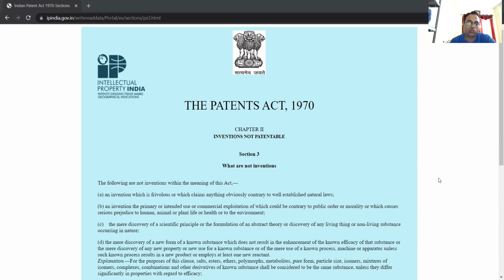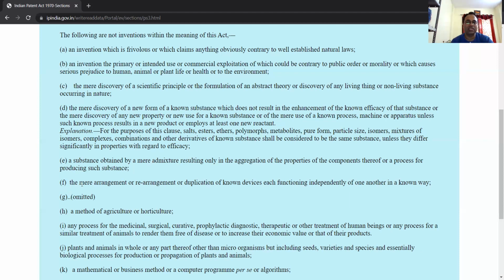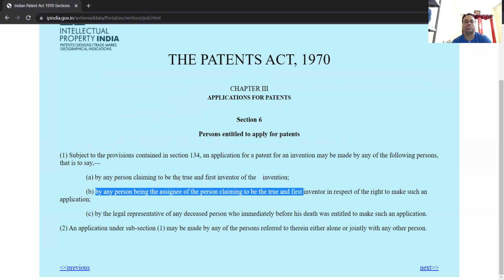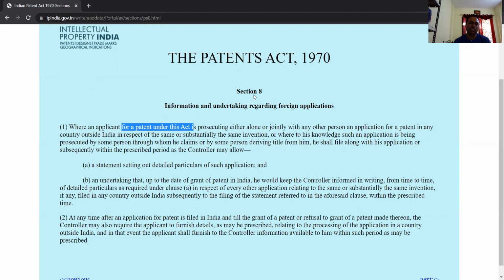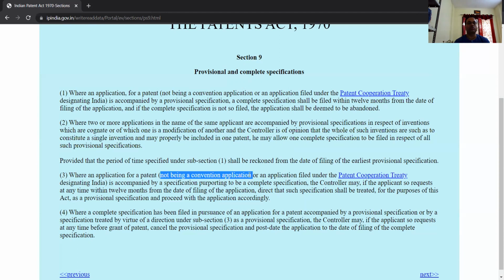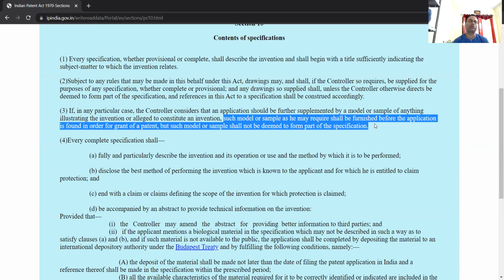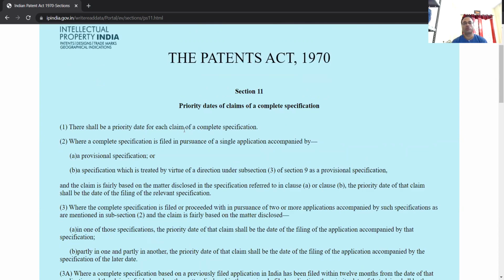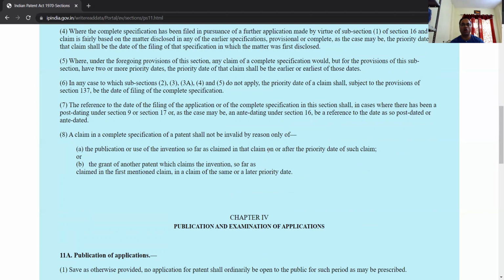Sec 3 to 11 The Patents Act Patent Agent Exam Preparation